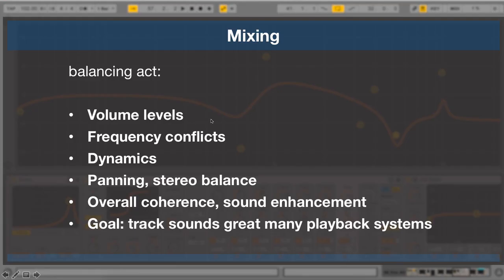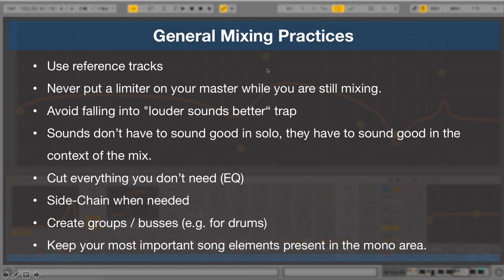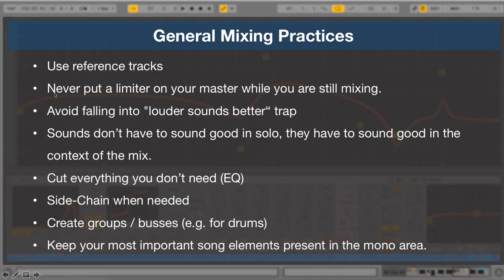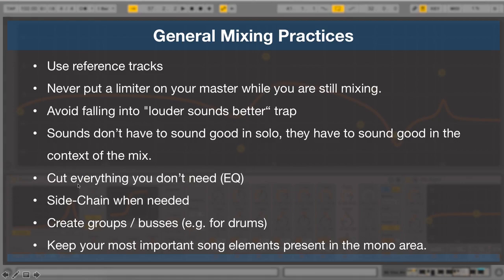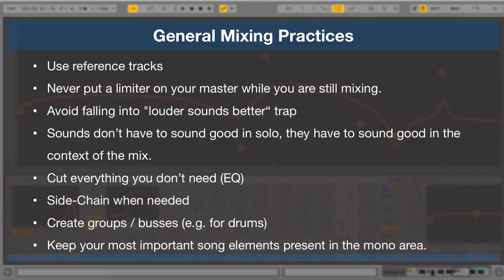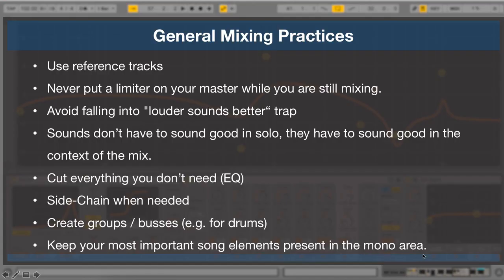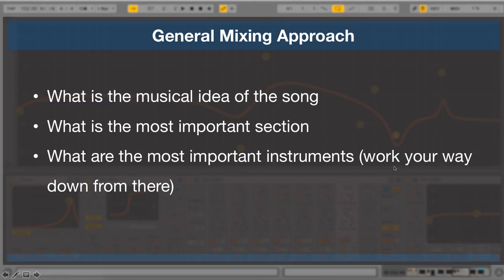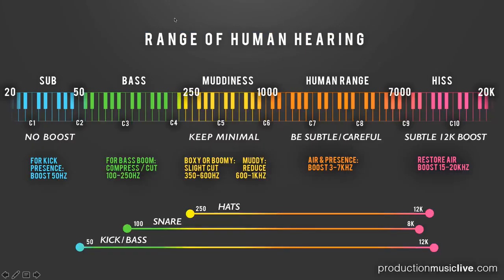Part 4 Mixing Basics Production Music Live Courses